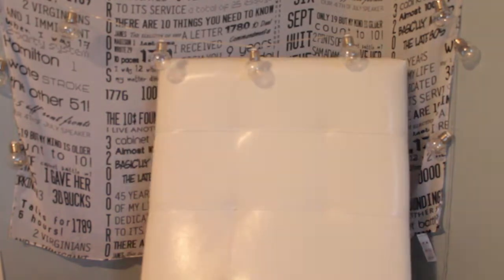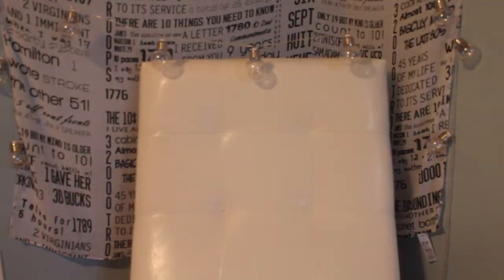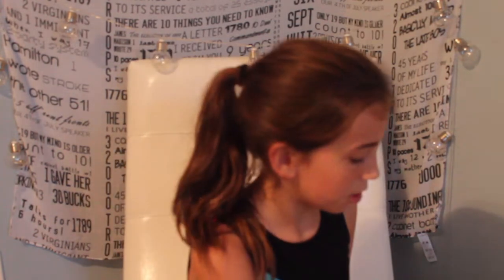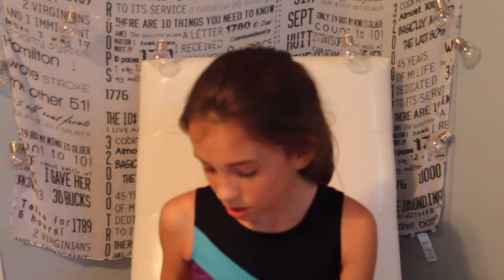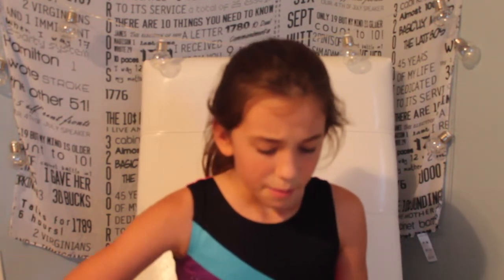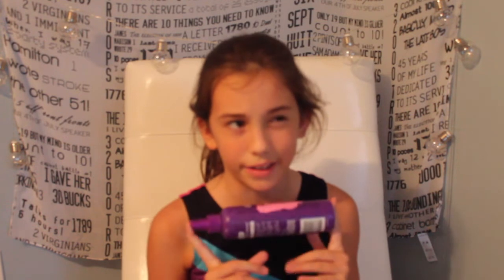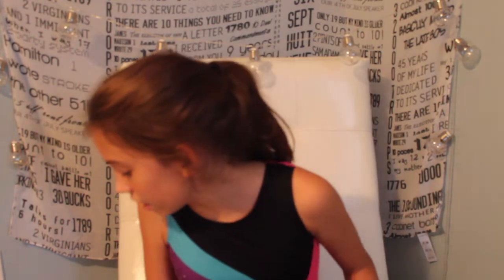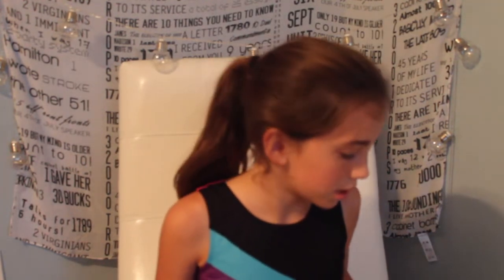whats in my competition bag *my leotards*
so today I decided that I would show you guys whats in my competition bag for this season witch is coming up quite soon.
bye!!!